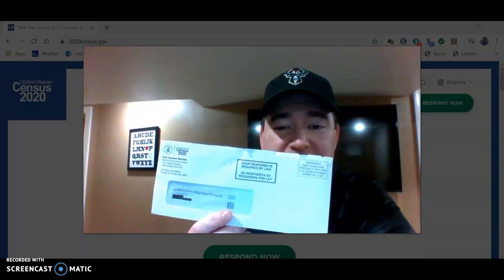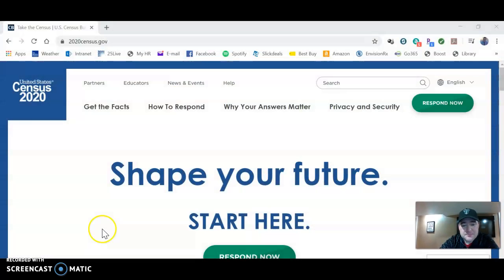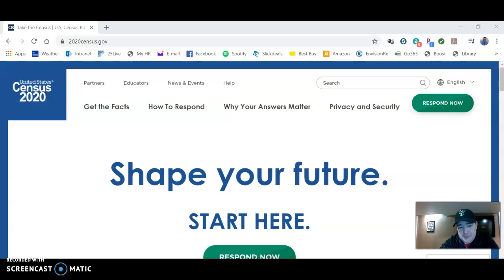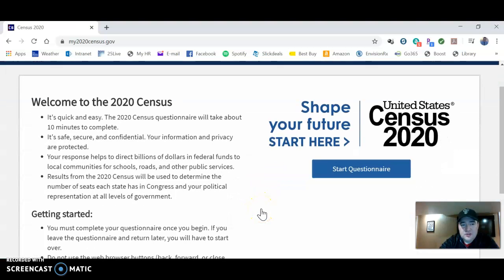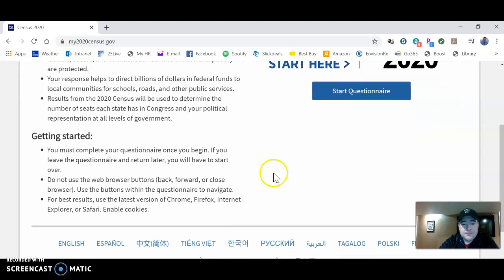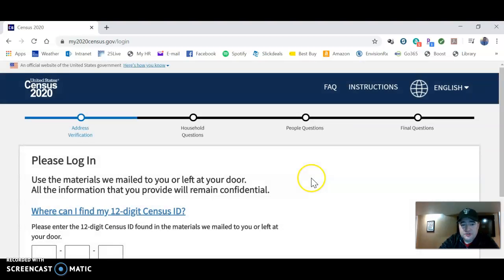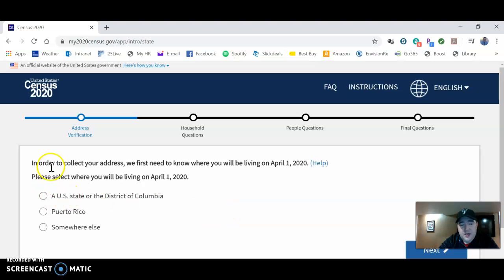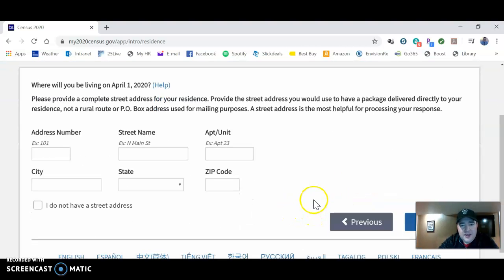Luke Shows You How to Get Started on the 2020 US Census!!!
Luke from Student Life shows you how to get started filling out your 2020 US Census. Get started by going to 2020Census.gov.